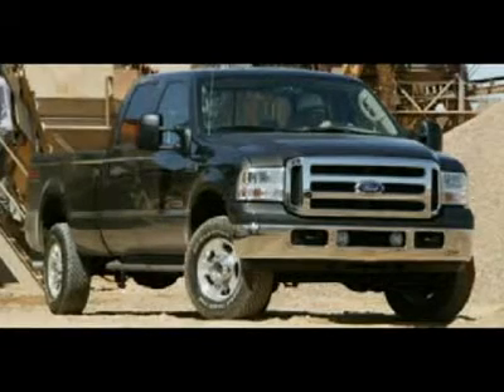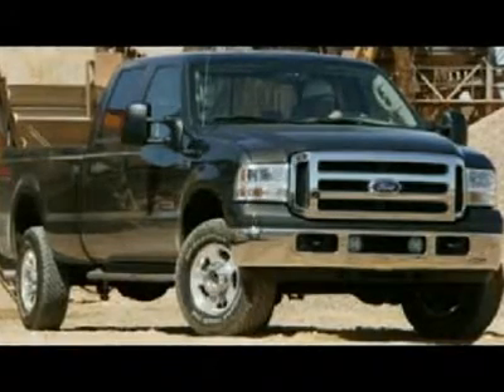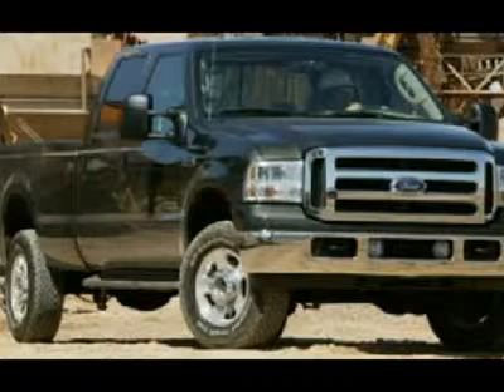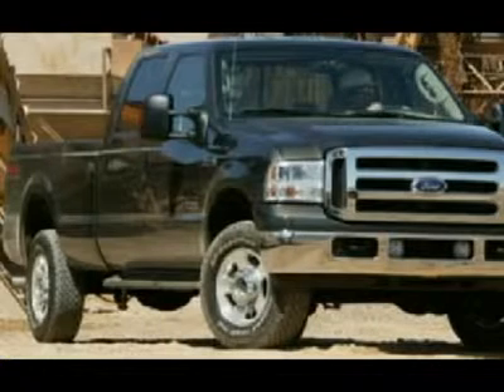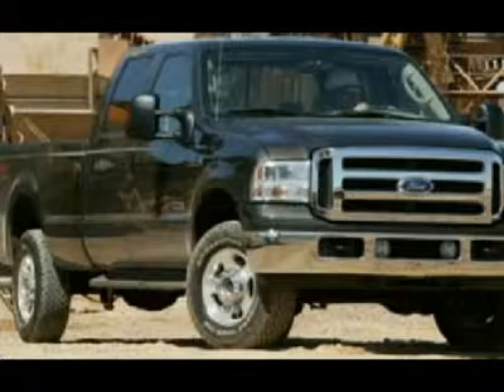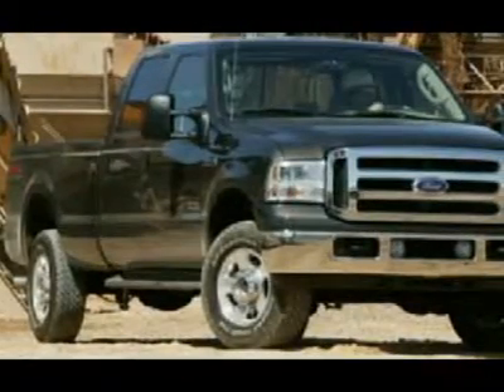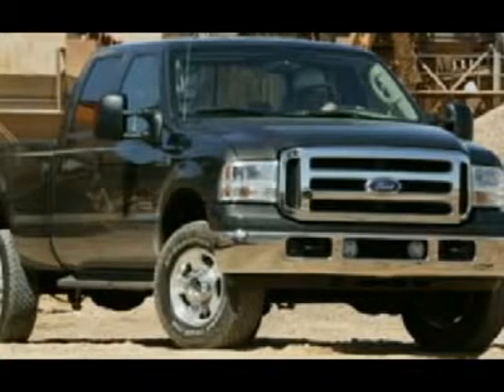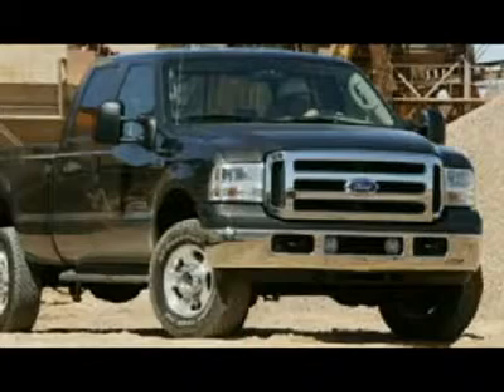2006 FORD F-250 SUPER DUTY Fond Du Lac, WI R1609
2006 FORD F-250 SUPER DUTY Fond Du Lac, WI
Stock

536 S. Seymour St.

1 OWNER! CLEAN CARFAX! 6.0 LITER POWERSTROKE DIESEL, FULL FOUR DOOR CREW CAB, SHORT BOX, LARIAT PACKAGE, AUTOMATIC TRANSMISSION, TURN DIAL 4X4 FOUR WHEEL DRIVE, DUAL POWER HEATED SEATS, TAN LEATHER SEATS CAPTAINS CHAIRS, 2ND ROW BENCH SEATING, FX4 OFFROAD SUSPENSION PACKAGE, TOWING PACKAGE(RECEIVER HITCH, TRANSMISSION COOLER, & WIRING), 3.73 GEARS WITH LIMITED SLIP DIFFERENTIAL, CHROME TRIMMED HEATED TELESCOPIC TOW POWER MIRRORS WITH BUILT IN DIRECTIONAL SIGNALS, EXTRA PAYLOAD LEAF SPRING, CAMPER PACKAGE WITH ANTI SWAY BARS, INTEGRATED TOW COMMAND ELECTRIC BRAKE CONTROLLER, LINE-X SPRAY-IN BEDLINER, WHITE-LETTER MASTERCRAFT COURSER A/T LT275/70 R18 TIRES, KEYLESS ENTRY, DRIVERSIDE DOORCODE ENTRY, 6 DISC IN-DASH CD CHANGER, SLIDING REAR WINDOW, POWER PEDALS, MULTI-FUNCTION STEERING WHEEL, DRIVER INFORMATION CENTER, COMPASS/TEMPERATURE/MILEAGE DISPLAY, TINTED WINDOWS, FOG LIGHTS, STEEL LOADFLOOR, FACTORY FLOORMATS, LOCKING TAILGATE, WOODGRAIN DASH AND DOOR TRIM, POLISHED ALUMINUM RIMS, AIR, CRUISE CONTROL, TILT, POWER LOCKS, POWER WINDOWS, THIS TRUCK IS ELIGIBLE FOR A PARTS AND SERVICE AGREEMENT! 1 OWNER! CLEAN CARFAX! NON SMOKER! VERY VERY CLEAN INSIDE AND OUT! RUNS AND DRIVES EXCELLENT! THIS IS ONE OF THE SHARPEST 2006 FORD F250 CREWCAB SHORTBOX 3/4 TON POWERSTROK DIESELS WE HAVE EVER HAD ON OUR LOT! AWESOME OXFORD WHITE OVER ARIZONA BEIGE TWO TONE PAINT SCHEME! THIS IS THE ONE! MAKE YOUR MOVE BEFORE THIS SUPER CLEAN 4WD DIESEL IS GONE! 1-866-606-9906. VIEW OUR COMPLETE INVENTORY OF OVER 350 TRUCKS AND SUV'S . ***If you are looking for financing Lenz Truck Center can help!  We have on the spot financing! Bad Credit or Good we will work with your 17 banks to get you approved and for a great rate! If you live far away or close to us we make it our promise to make sure you are a happy customer before, during, and after the sale! Lenz Truck Center has been in business and family owned for 20 years! With a new generation taking over we plan on making this the place you and your children buy their next vehicle! Lenz Truck Center is the country's fastest growing dealership!  Lenz Truck Center has grown from about a 40 vehicle inventory in 1999 to over 400 today!  Our selection is unmatched in the industry with more high quality used diesel trucks than anyone in the Midwest. All here in Fond du Lac, Wi!  All of our vehicles are Lenz Certified and ready to be delivered!  All prices are plus any applicable state taxes and service fees.  We will do our best to keep all information current and accurate, however the dealership should be contacted for final pricing and availability.